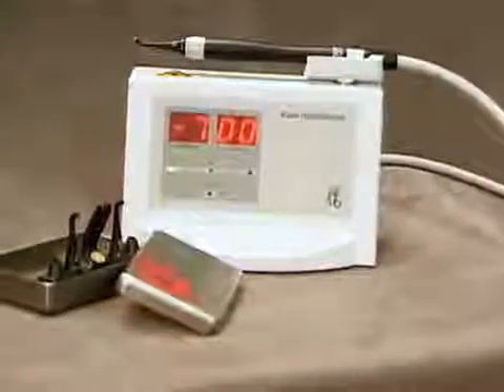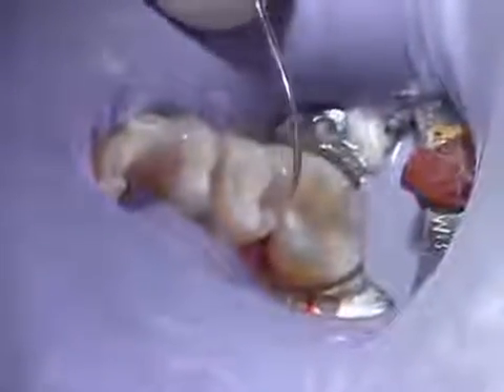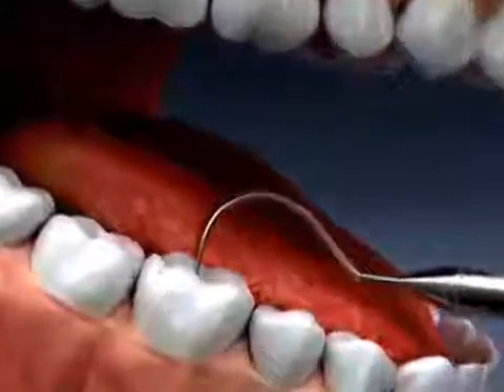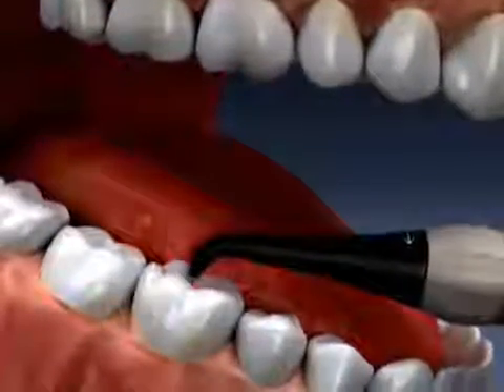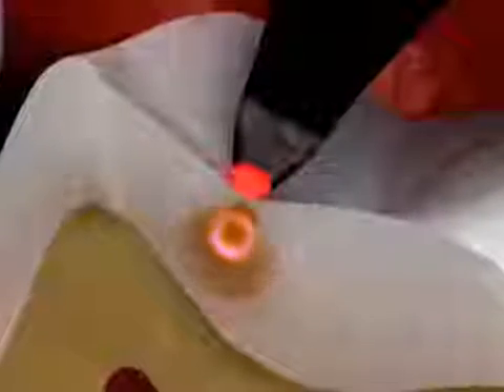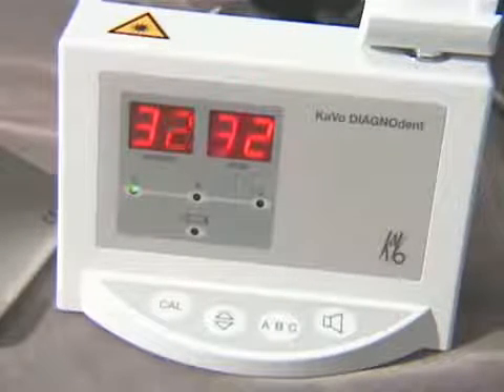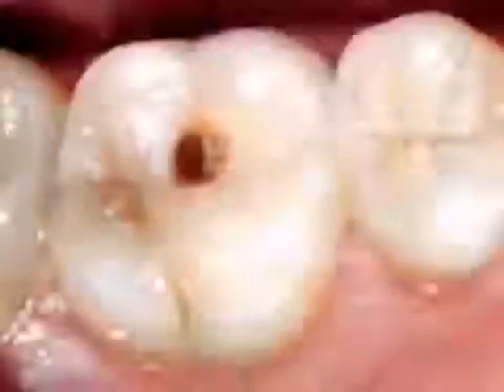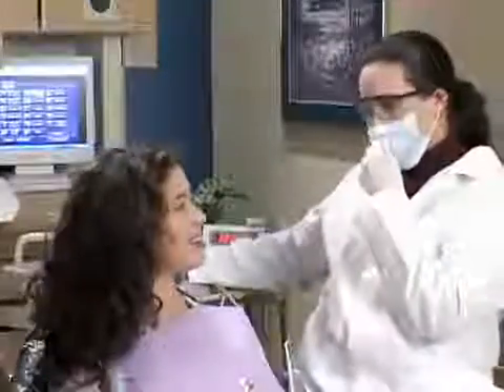Laser Cavity Detection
Laser cavity detection allows us to find decay way before traditional dental methods. By doing so, we can remove the decay comfortably and conservatively with air abrasion.